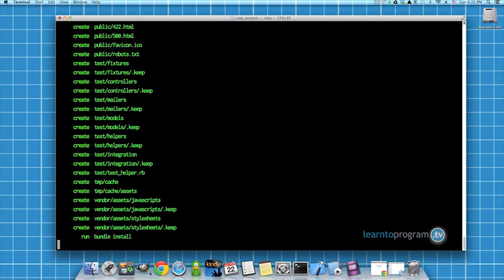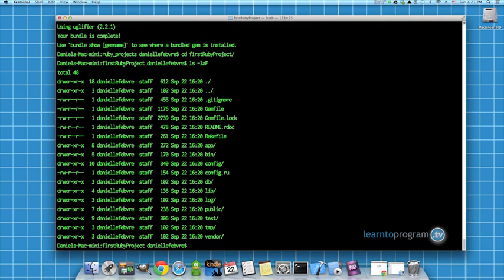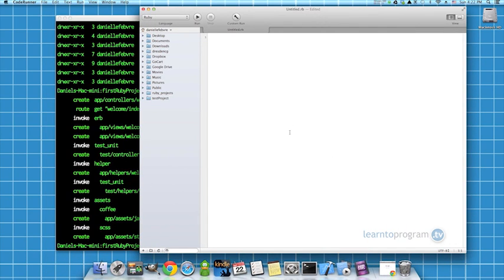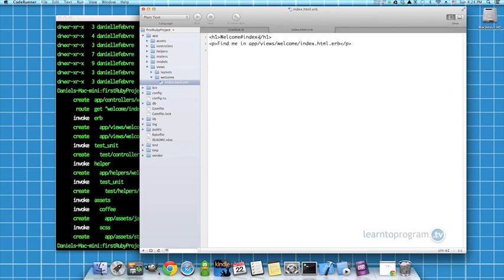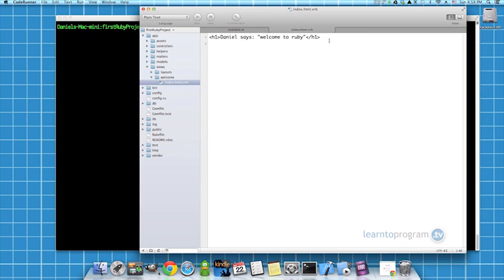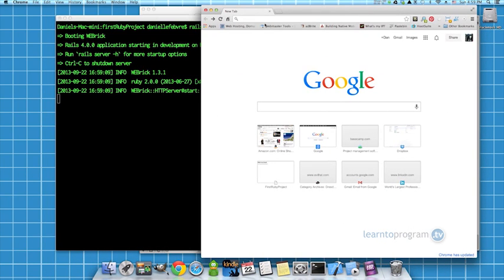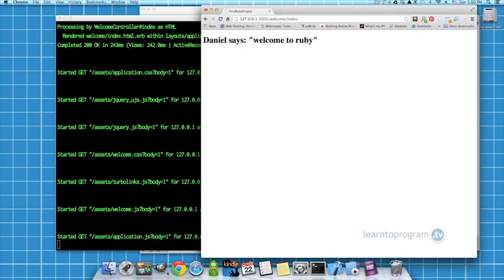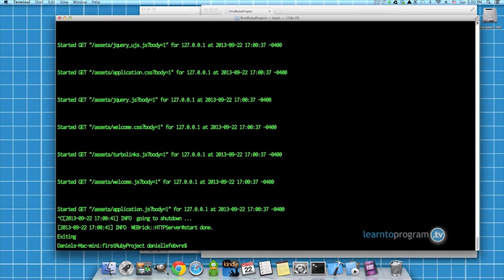belajar ruby untuk pemula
Tahap pembelajaran ruby on rails part1